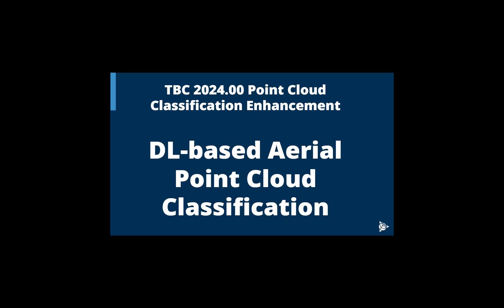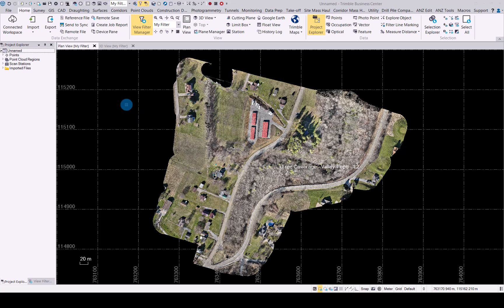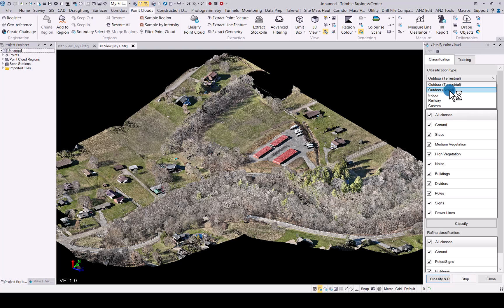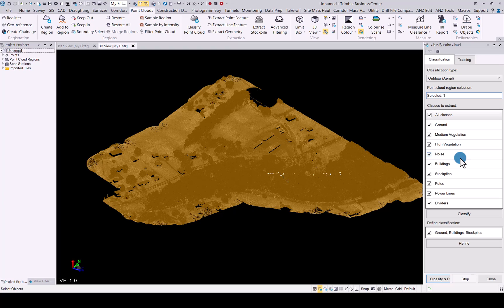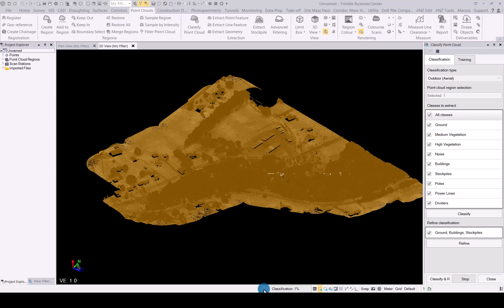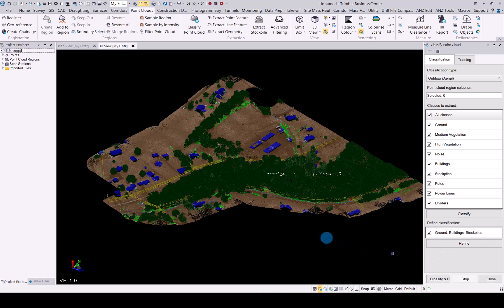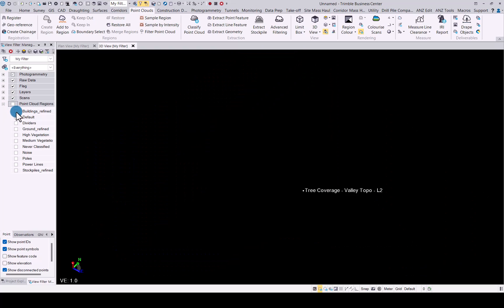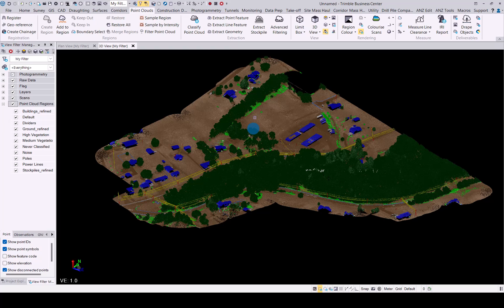TBC 2024.00 DL-based Aerial Point Cloud Classification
This video highlights the new deep learning based aerial point cloud classification available within the Point Clouds Extraction tab in TBC v2024.00 and later. This classification type is based on deep learning technology to provide overall more accurate aerial extractions and classifications.
Ground - Extracts a single Ground region from the entire ground identified in the selected scan points. Ground regions are colored brown by default. The ASPRS classification is 2.
Buildings - Extracts a separate Building region from each building identified in the selected scan points, or, optionally, a single Building region from all buildings. If more than one Building region is extracted, each subsequent region name is appended with a sequential number (for example, Building, Building_1, Building_2, and so on). Building regions are colored blue by default. The ASPRS classification is 6.
Poles and Signs - Extracts a separate Poles and Signs region from each pole and sign identified in the selected scan points, or, optionally, a single Poles and signs region from all poles and signs. If more than one Poles and Signs region is extracted, each subsequent region name is appended with a sequential number (for example, Poles and signs, Poles and Signs_1, Poles and Signs_2, and so on). Poles and Signs regions are colored red by default. The ASPRS classification is 65.
Medium Vegetation - Extracts a single Medium Vegetation region from all of the medium vegetation (for example, shrubs) identified in the selected scan points. Medium Vegetation regions are colored light green by default. The ASPRS classification is 4.
High Vegetation - Extracts a single High Vegetation region from all of the tall vegetation (for example, trees) identified in the selected scan points. High Vegetation regions are colored green by default. The ASPRS classification is 5.
Power Lines - Extracts a single Power Lines region from all of the power lines identified in the selected scan points. Power Lines regions are colored yellow by default. The ASPRS classification is 14.
Low point (noise) - The ASPRS classification is 7.
Dividers - Extracts a single Dividers region from all dividers (for example, fences) identified in the selected scan points. Dividers regions are colored light blue by default.